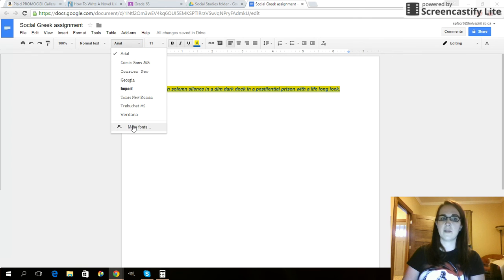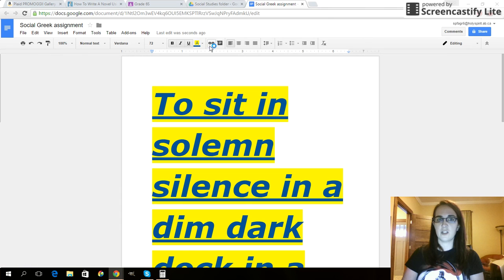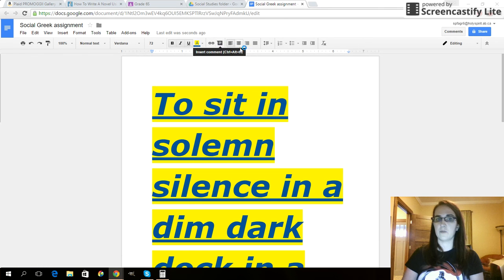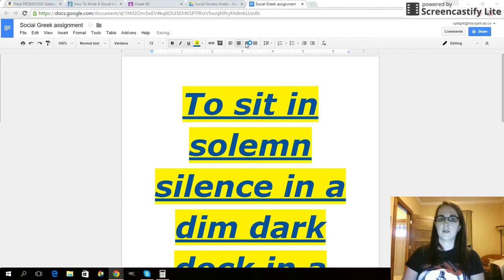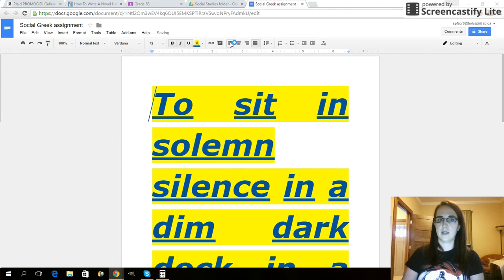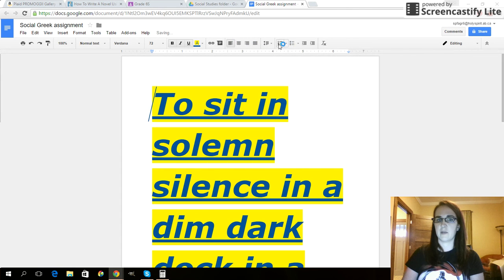3 Google drive documents